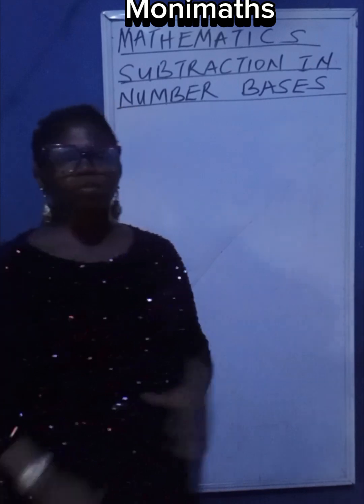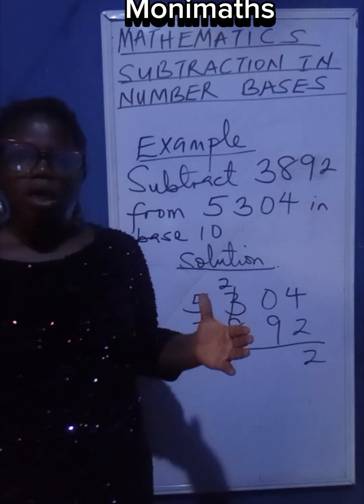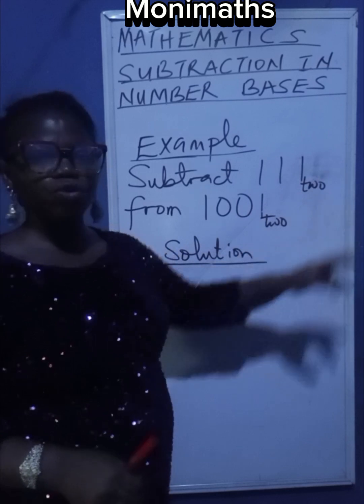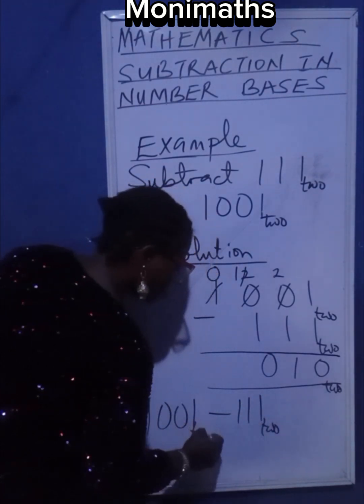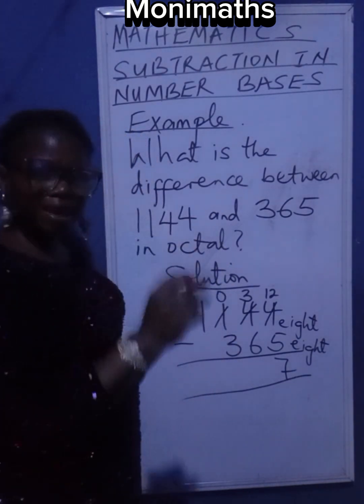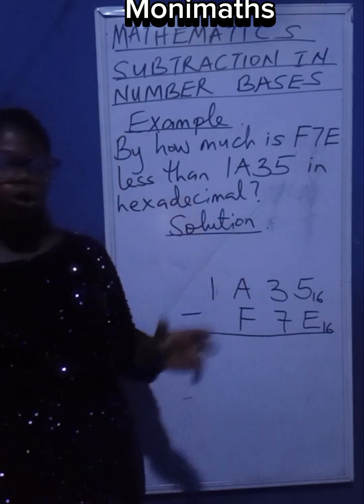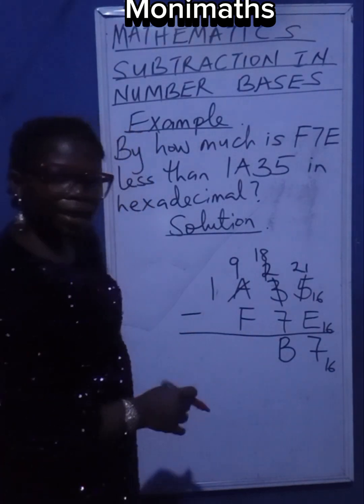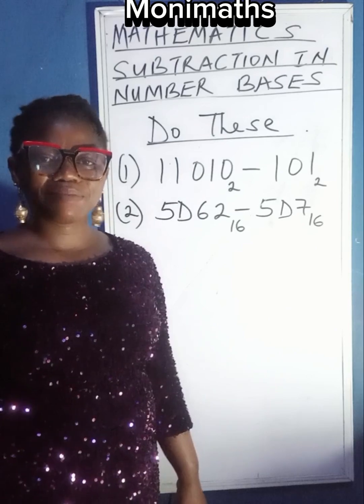Subtraction in Number Bases